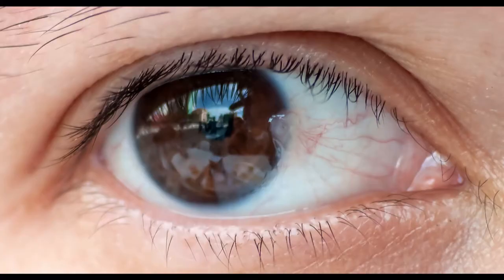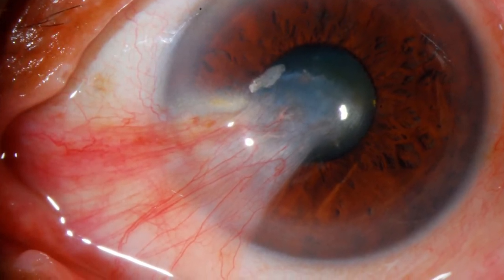Surfer's Eye - Pterygium Explained (Growth On Your Eye)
Surfer's eye, or a pterygium, is a unique growth on your eye. 👉Want more FREE eye tips and up-to-date eye info?

* It's important to visit your eye doctor to have an official diagnosis of dry eye, what type of dry eye, and what treatments would work best for you.

Omega-3 Supplement (PRN)
Cheaper Alternative: Nordic Naturals Omega 3

Electric Heat Mask
TearRestore Heat Mask Amazon

Optase MGD Advanced
Systane Complete PF
Retaine MGD

This video is NOT SPONSORED, but this description contains affiliate links, which means that if you click on one of the product links, I may receive a small commission at no additional cost to you.

In this video Dr. Guymon, Dr. EyeGuy, explains what a pterygium is, what causes a pterygium, and what the treatment for a pterygium is. Pterygium can be a common growth on your eye.  Sometimes it can look like a white spot on your cornea.  If it gets inflamed, then it can look red and irritated.  People who have a lot of sun exposure and live in dry, dusty environments are more likely to get a pterygium.  It's commonly known as "surfer's eye" because surfer's can get a lot of sun exposure without wearing sunglasses, and are more prone to getting a pterygium.  It's important to wear sunglasses and treat your dry eyes to control your pterygium.  Now you will also know the the difference between pinguecula and a pterygium: pinguecula vs pterygium.

0:00 Intro
0:44 What is a Pterygium "surfer's eye"
1:57 What causes a pterygium "surfer's eye"
5:05 Pterygium Treatment

Dr Guymon, or any other author for guest on any video in this channel does not pro­vide any med­ical advice on this channel or related social media streams and websites including blogs and podcasts. Searching out and watching the content in this channel and related social media platforms and websites DOES NOT CREATE A DOCTOR/PATIENT RELATIONSHIP IN ANY WAY between any author or guest and yourself or your family. Furthermore, any conversation in the comments section, or through any other means of communication also does not create a patient/physician relationship with the principal author or any guest on the show even if the viewer or person creating the comment or posting the question decides to include personal information about any medical conditions or medical questions they may have. Absolutely no information given in this video or it’s description is intended to estab­lish a physician-patient rela­tion­ship, to replace the ser­vices of a trained physi­cian or health care pro­fes­sional, or oth­er­wise to be a sub­sti­tute for pro­fes­sional med­ical advice, diag­no­sis, or treatment. You should con­sult a licensed physi­cian or appropriately-credentialed health care worker in your com­mu­nity in all mat­ters relat­ing to your health.